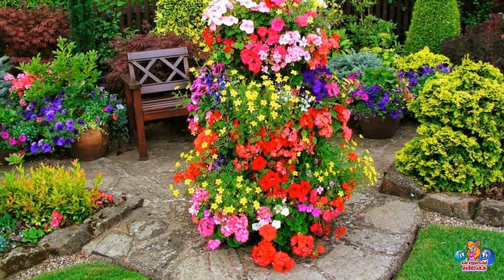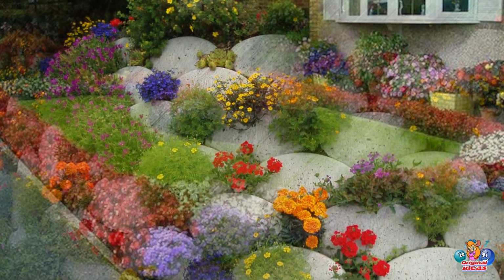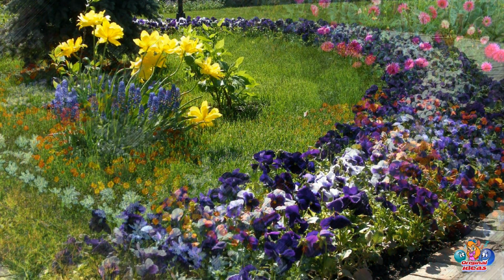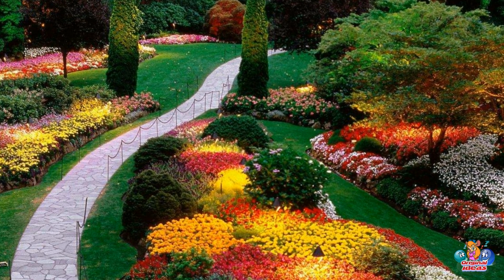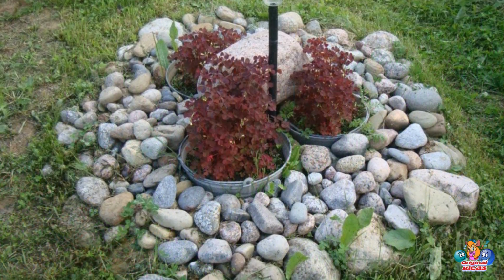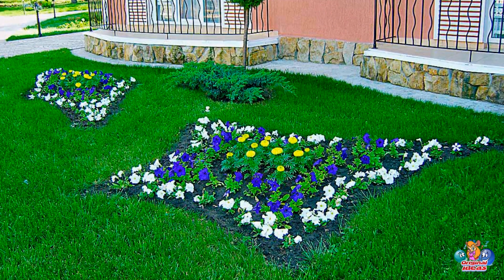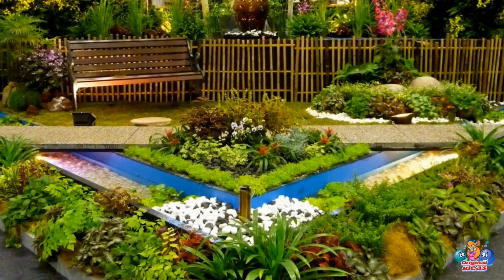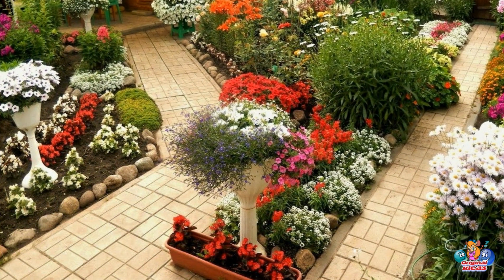Beautiful Flower Beds | Private House Yard and Garden Design Ideas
Bringing Beauty to Your Home: Flower Bed Design Ideas

This video explores the various ways that beautiful flower beds can be used to enhance the design of a private house yard or garden.
 It will discuss the different types of flower beds, the advantages of using them, and the best ways to incorporate them into a garden design.
 It will also provide examples of how flower beds have been used to create stunning outdoor spaces.

In conclusion, beautiful flower beds can be a great way to enhance the look and feel of any home or garden.
 With careful planning and creative design, flower beds can be used to create a stunning and inviting space for family and friends to enjoy.
 With the right combination of plants, colors, and textures, flower beds can be a great way to add beauty and charm to any outdoor space.
Designer original decoration of beautiful flower beds.
An original selection of beautiful handmade flower beds.
beautiful flower beds - design ideas for the courtyard and garden of a private house.